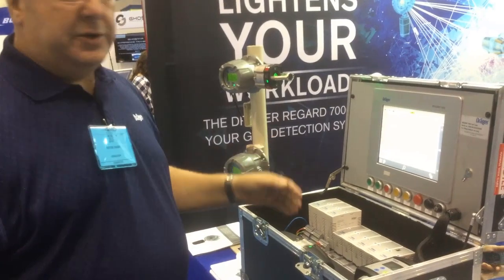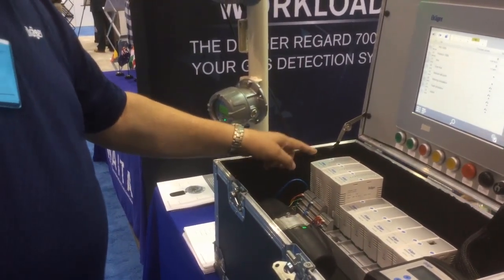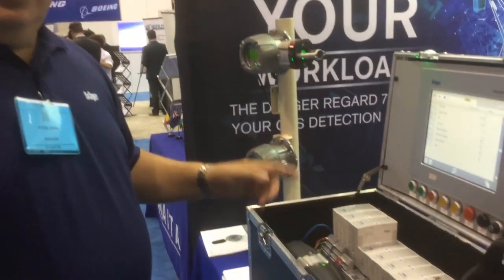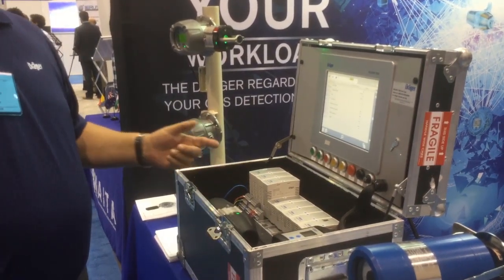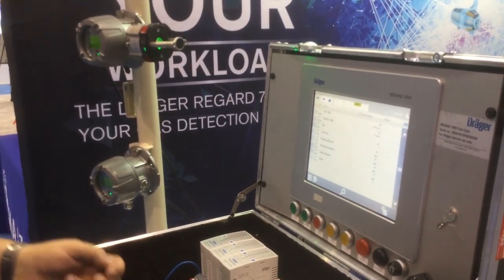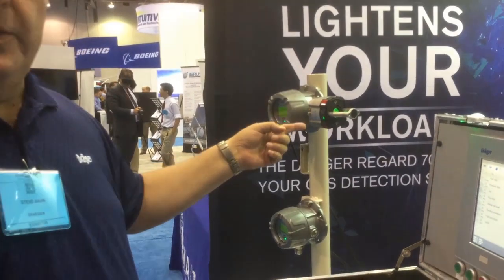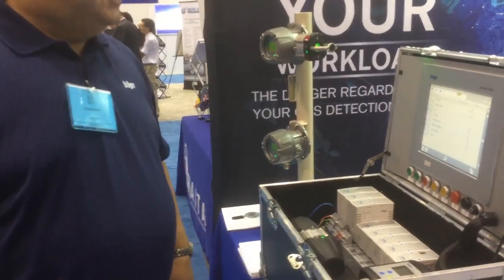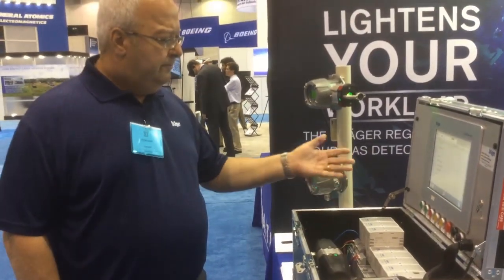Tradeshow Introduction of Draeger Regard 7000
Steven Hahn introduces and explains the benefits of the DDräger REGARD® 7000 - Gas Detection Control System.